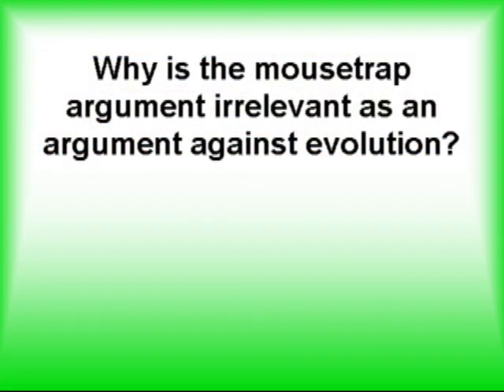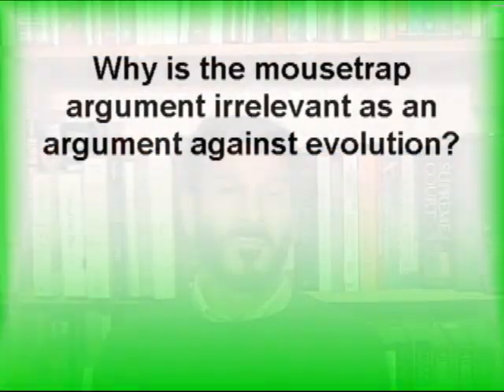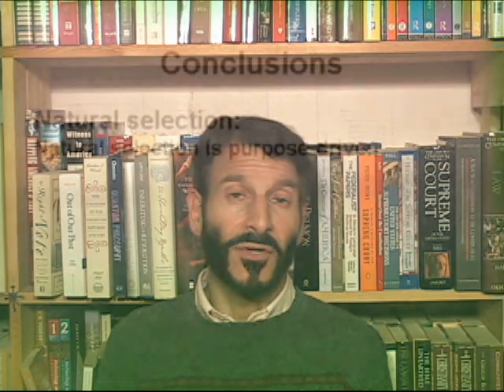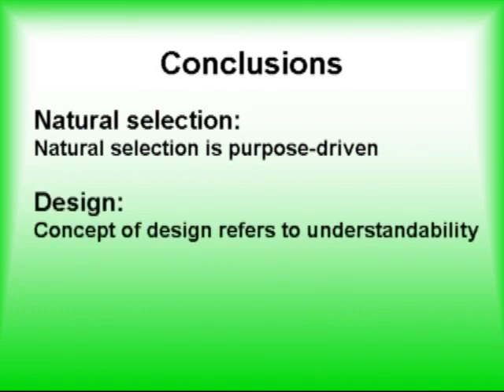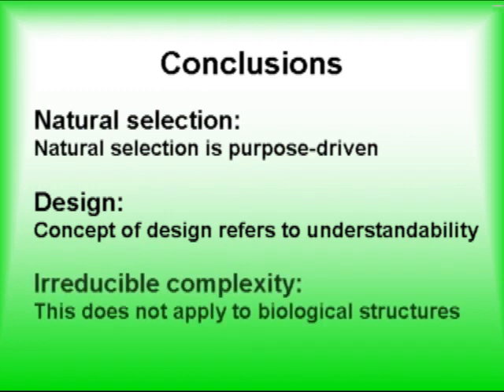8 - Why aren't intelligent-design arguments intelligent?